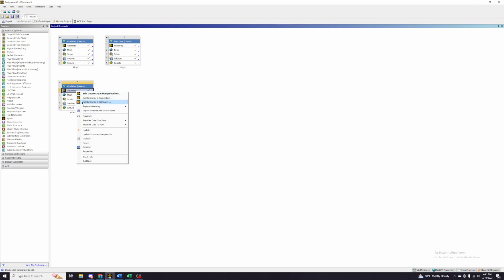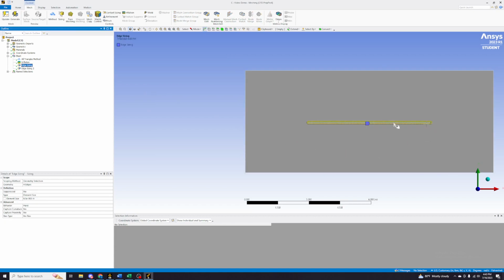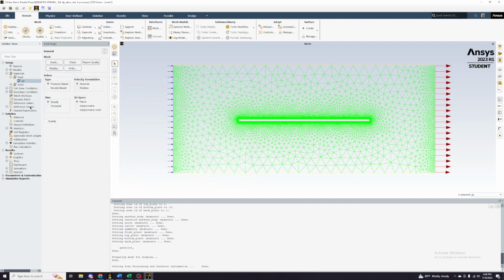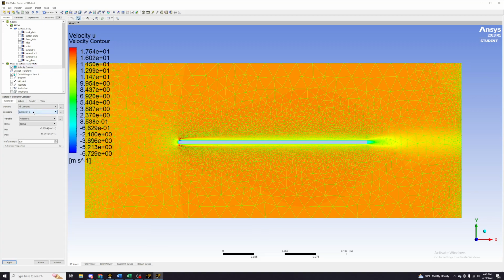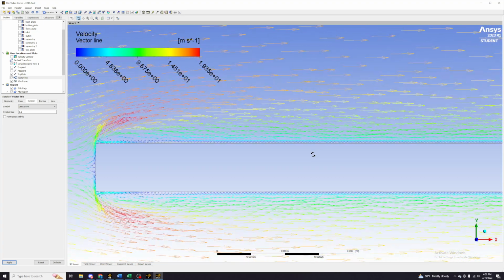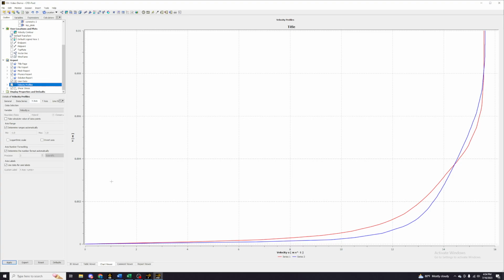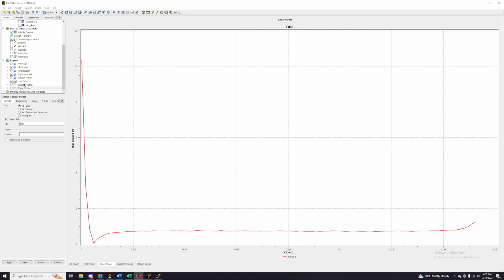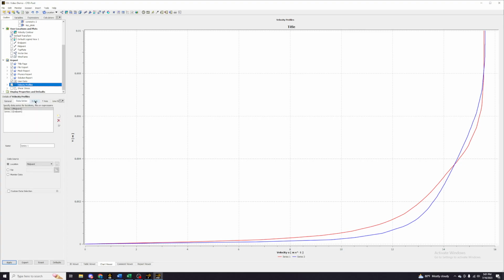Aero Fluent Project 1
Laminar boundary layer air flow on a horizontal thin flat plate